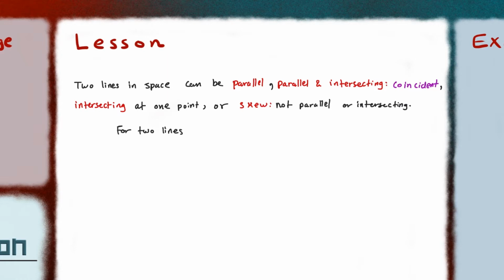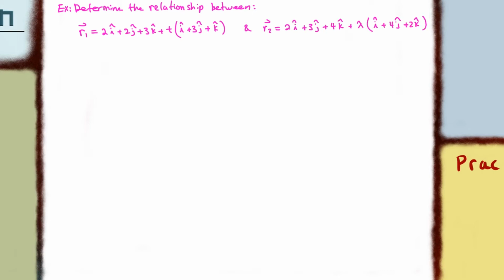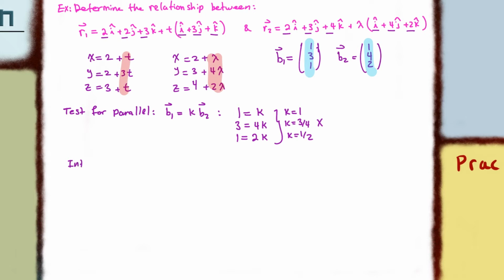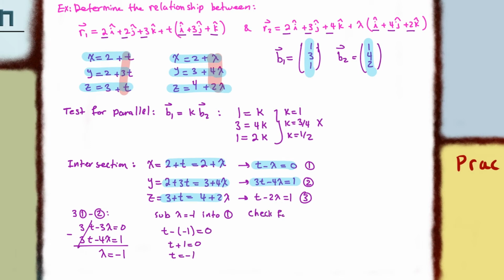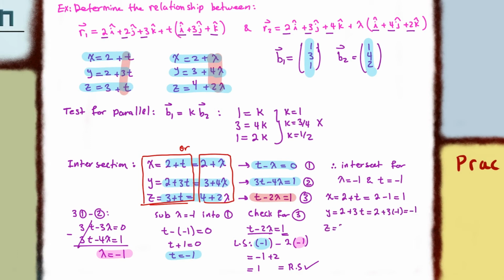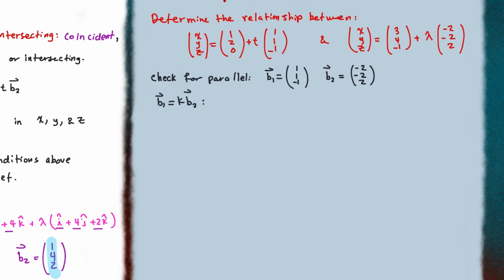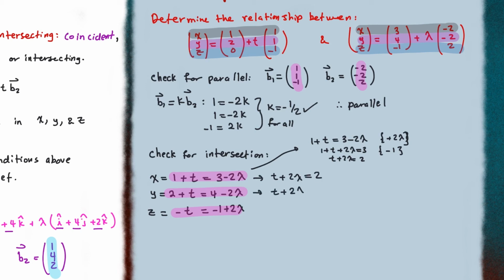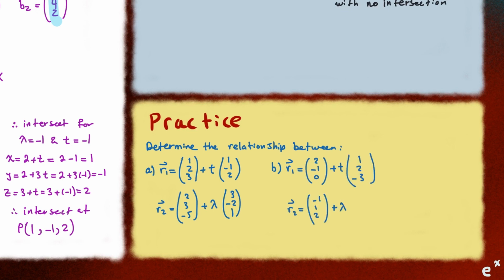Math - Vectors - 17 - Lines - Intersection of lines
AHL 3.15 - Coincident, parallel, intersecting, and skew lines, distinguishing between these cases.
AHL 3.15 - Point of intersection

0:00 Intro
0:06 Prior Knowledge
0:12 Lesson
5:36 Summary
5:49 Examples
8:30 Practice Questions